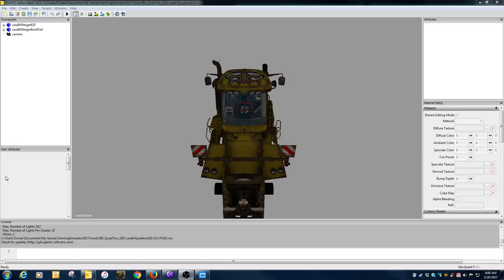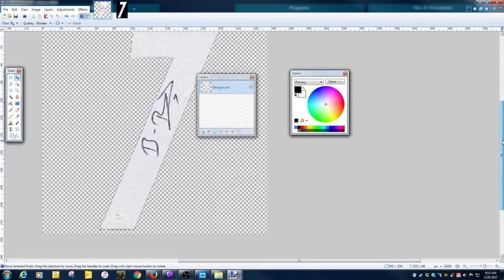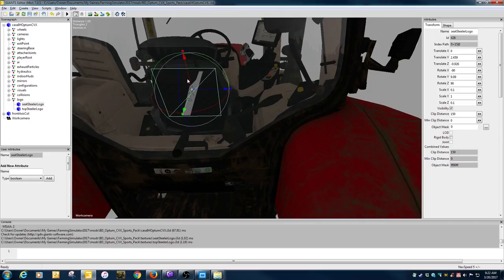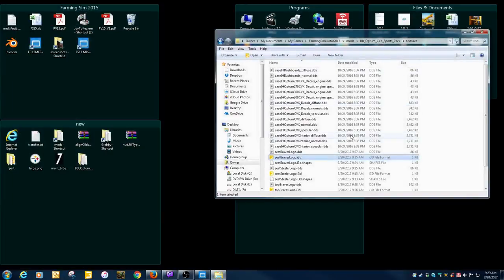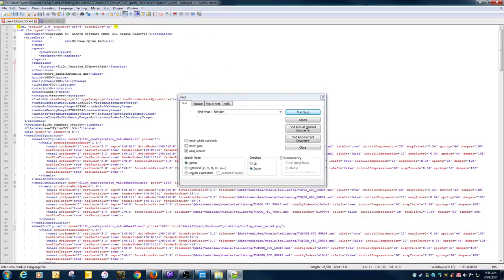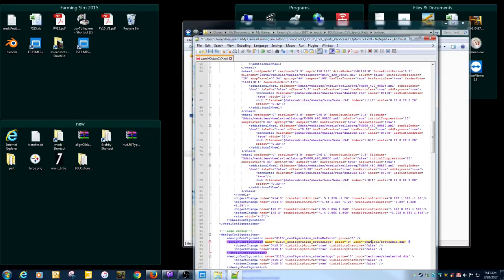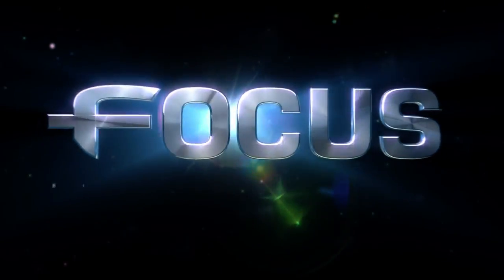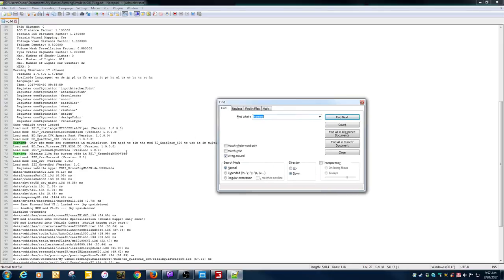Adding selectable logos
How to add multiple logo selection from the upgrade selection in the shop.  This video shows how to extract logos from a model, import them to a tractor, edit xml lines to make the logos selectable.